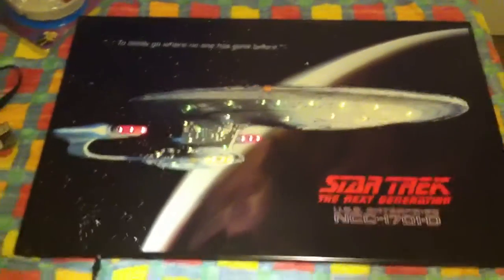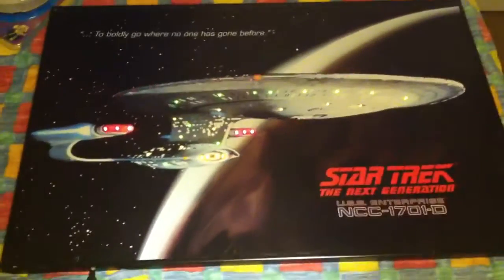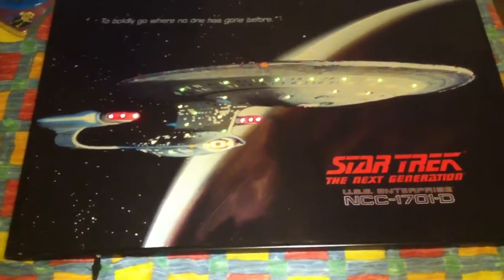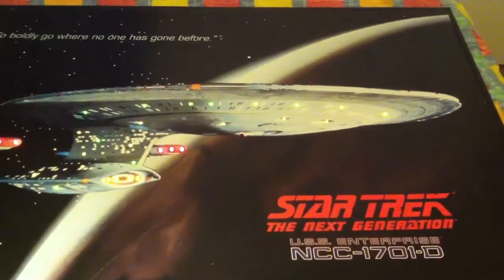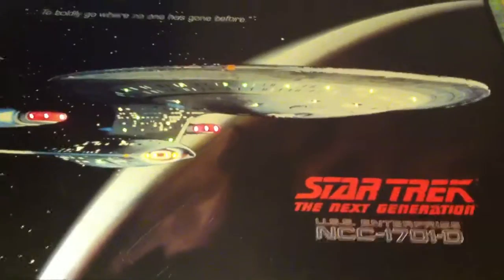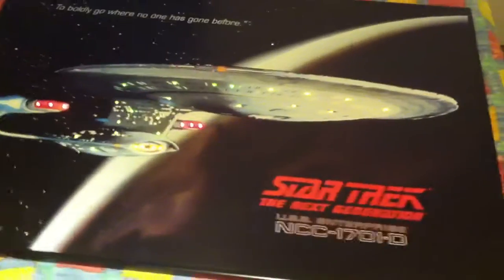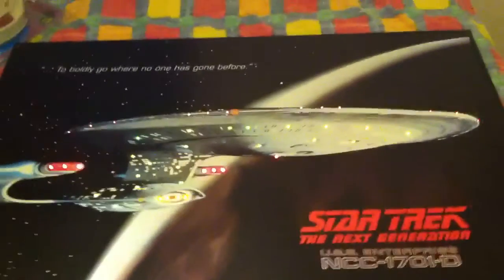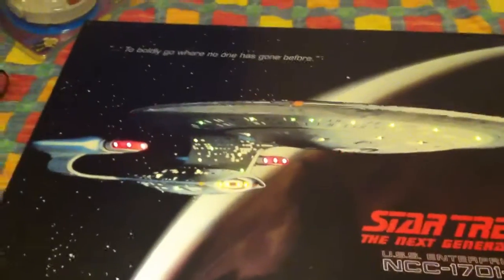Rare 1990's LED poster Art. Star Trek TNG The Next Generation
Back in the 1990's I saw this LED poster in my local Spensers Gifts. But after buying it, I thought alas it was broken and settled that only part of it was working.  With the camera in hand I got curious and upped the power from 7.5V, 9V then 12V 300ma on the power adaptor, with it's positive core, negative jacket arrangement.

So like the pilot episode (Encounter at Farpoint), what I saw was truly awesome.